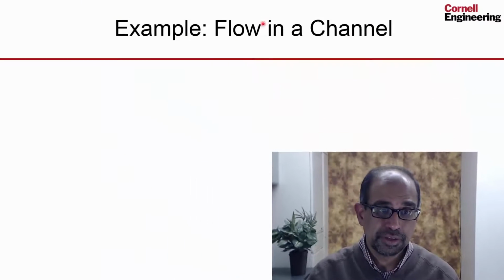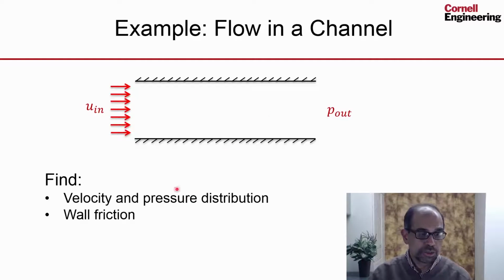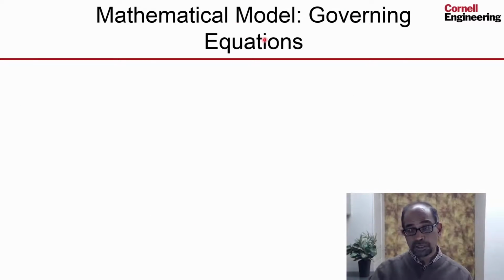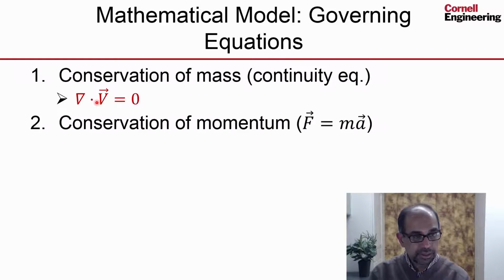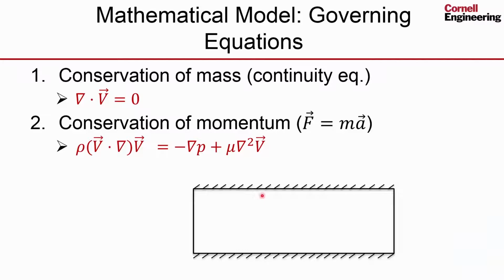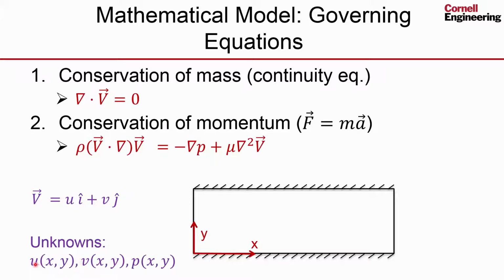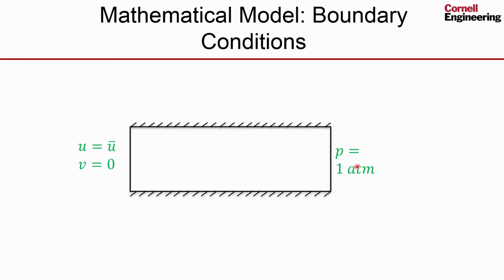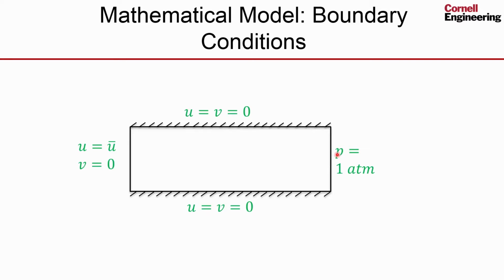CORENGR22016-V013700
4.2.3 Mathematical Model.mp4